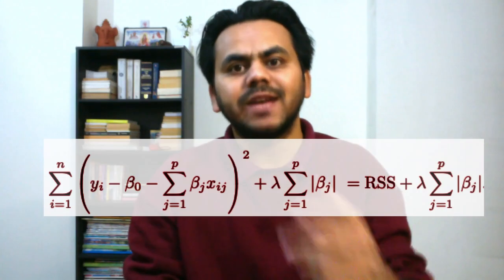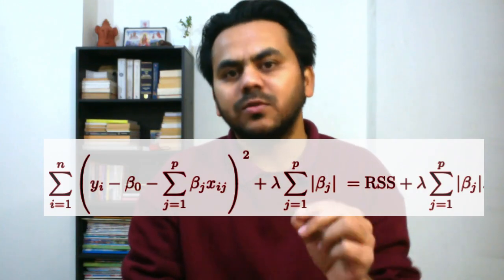Why Lasso or L1 forces coefficients to exactly 0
Answer is in constrained Optimisation

Non-Fiction Suggestions -
The Articulate Mammal

My Gears:
White Board
Board Pens